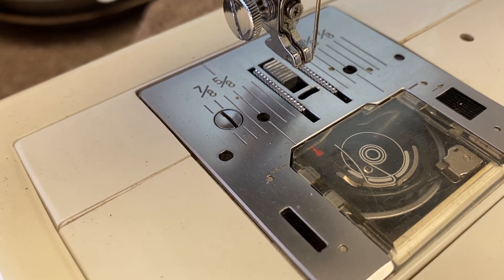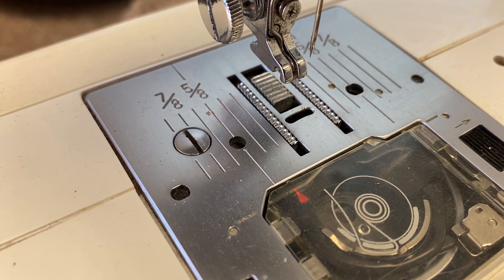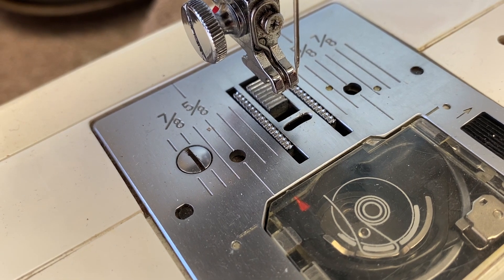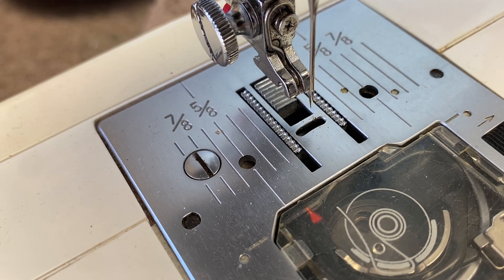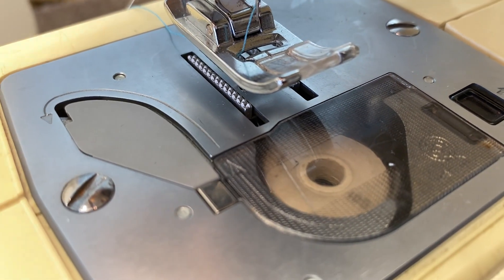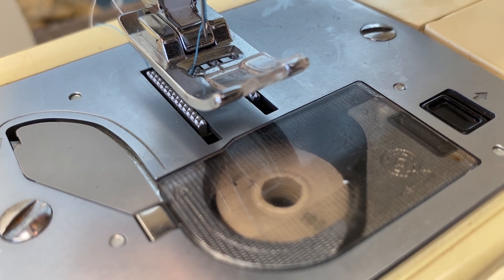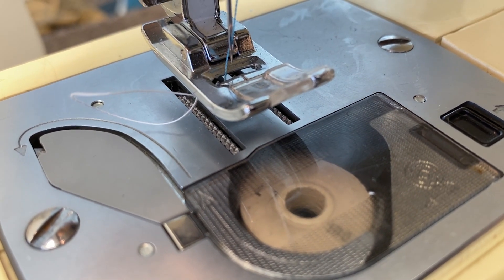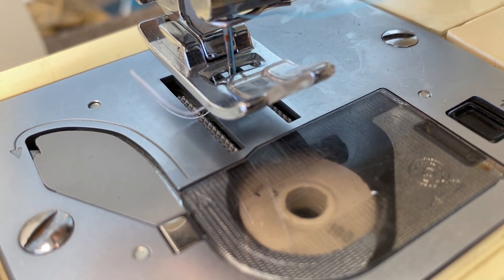Unique sewing machine feeding motion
An abrupt feed motion rather than the typical motion.